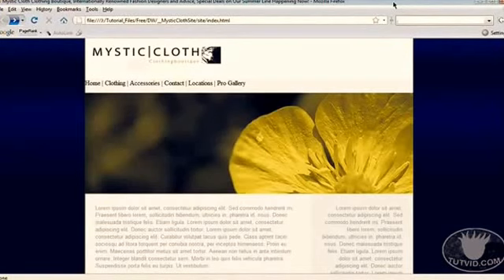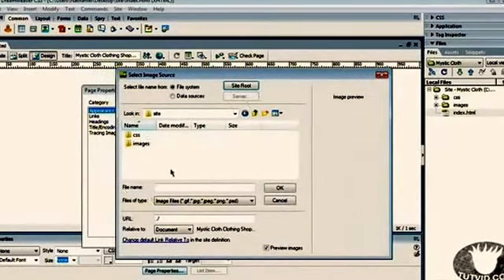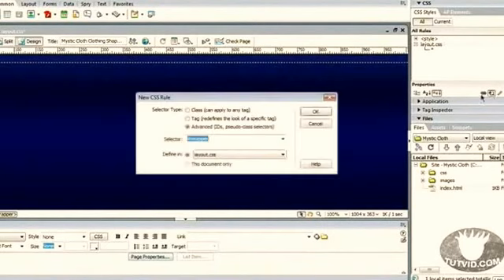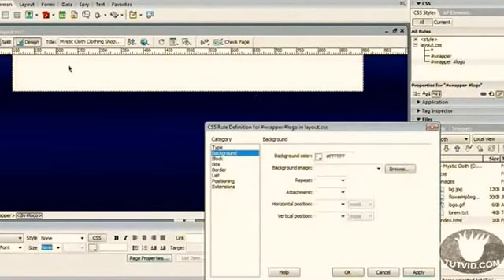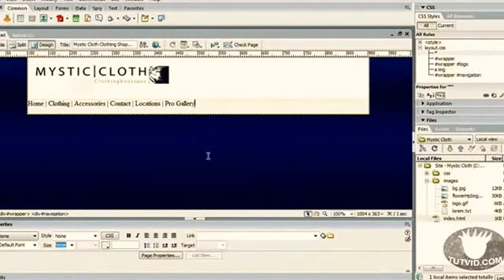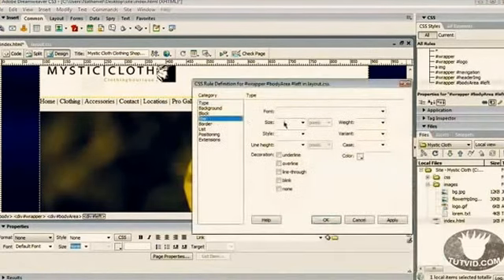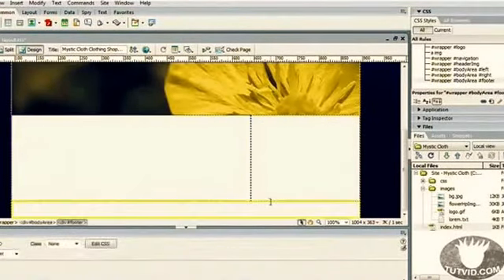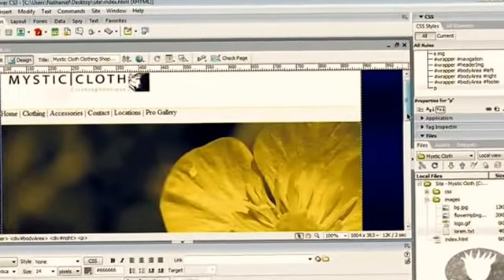How To Make a Website in Dreamweaver